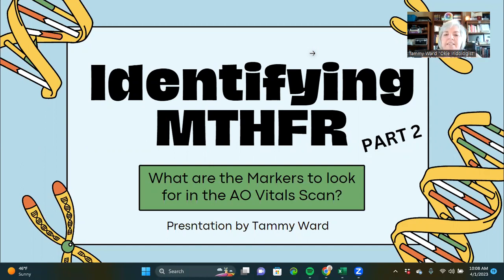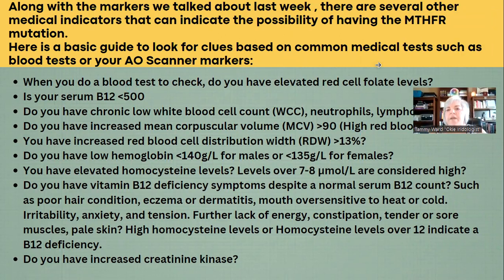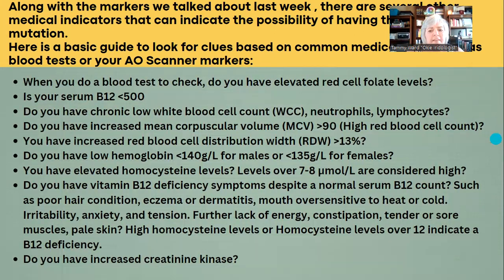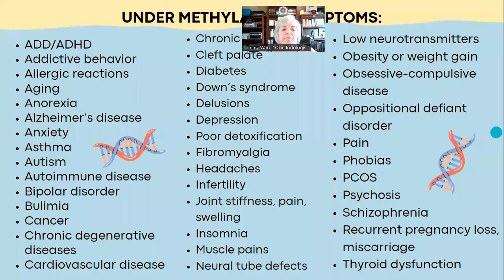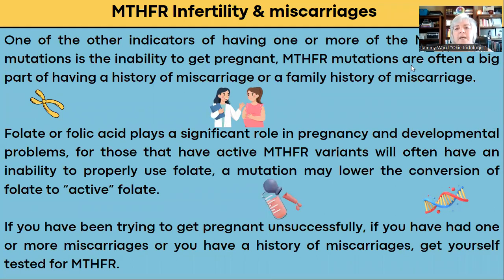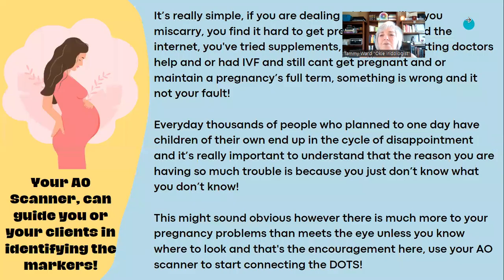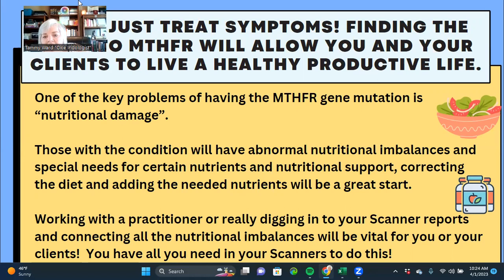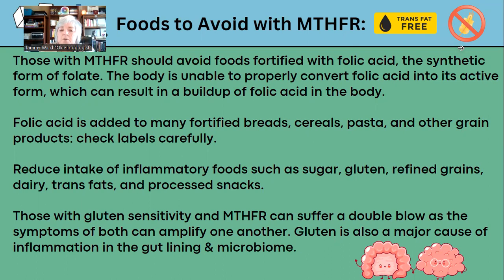Team Zoom 4/1/2023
Part 2 of Identifying the MTHFR markers in the AO Scanner.

To get your own AO Scanner visit: Shop.solexnation.com/okieiridologist